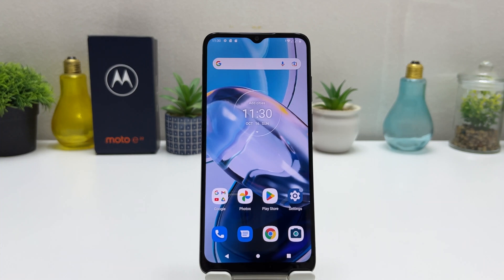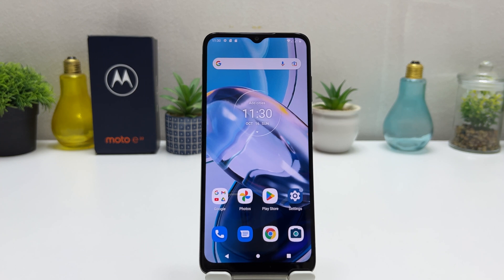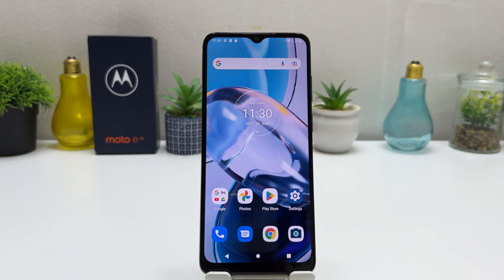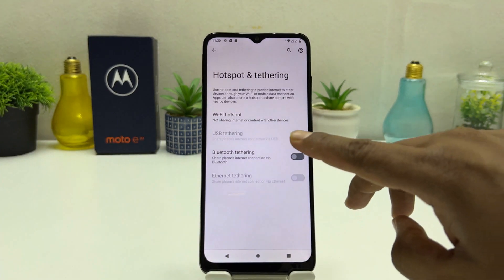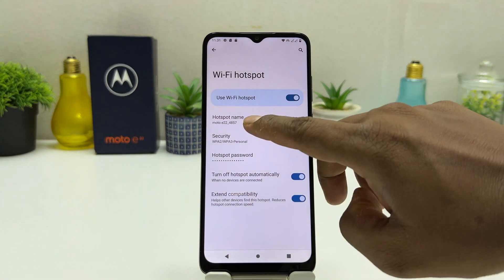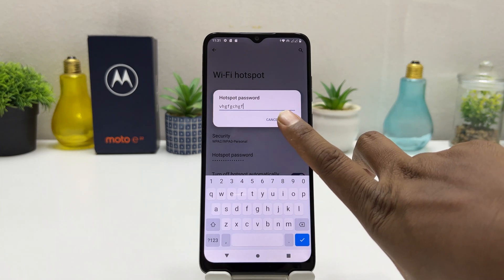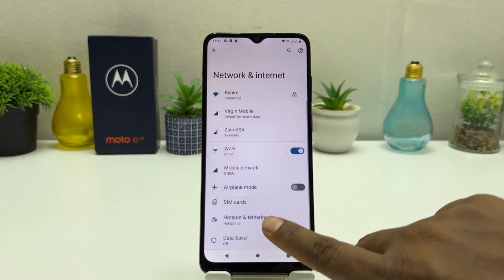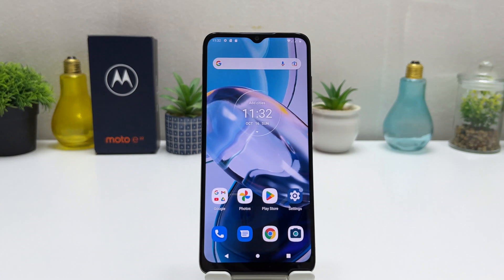How to Set Up Mobile Hotspot on Motorola Moto E22 - Create WiFi Hotspot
Motorola Moto E22 is expected to run the Android v12 operating system and might house a decent 4020 mAh battery that will let you enjoy playing games, listening to songs, watching movies, and do other stuff for a longer duration without worrying about battery drainage..
On the camera front, the smartphone from Motorola is rumored to feature Single camera setup on the rear. There will be 16 MP + 2 MP cameras so that you can click life-like pictures. On the front, the Motorola Moto E22 is expected to sport a 5 MP front camera for clicking selfies.
You can enjoy watching movies or playing games on the Motorola Moto E22 as it might feature 6.5 inches (16.51 cm) display with a resolution of 720 x 1600 Pixels. Apart from this, Motorola Moto E22 is likely to power Octa core (2.3 GHz, Quad core, Cortex A53 + 1.8 GHz, Quad core, Cortex A53) so that you can enjoy a seamless performance while accessing multiple apps. Also, the mobile will be available in different storage options after its launch. Such availability lets you easily store your local files, videos, pictures, movies, songs and other stuff without worrying about space constraints.
Various connectivity options on the Motorola Moto E22 are speculated to include WiFi - 802.11, ac/b/g/n/n 5GHz, Mobile Hotspot, Bluetooth - v5.0, and 5G Not Supported in India, 4G Supported in India, 3G, 2G. Moreover, sensors on the smartphone might include Light sensor, Proximity sensor, Accelerometer.
The dimensions of the Motorola Moto E22 are expected to be 163.5 mm x 74.6 mm x 7.9 mm; and it might weigh around 172 grams.

How to set up WiFi Hotspot in Motorola Moto E22? How to create Wi-Fi Motorola Moto E22? How to enable Mobile Hotspot on Motorola Moto E22? How to share internet in Motorola Moto E22? How to share Wi-Fi in Motorola Moto E22?